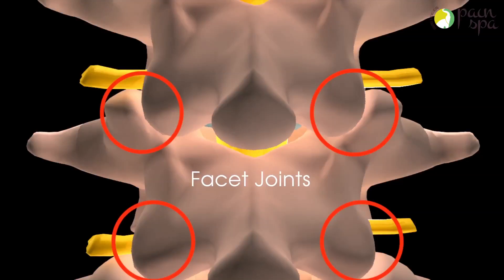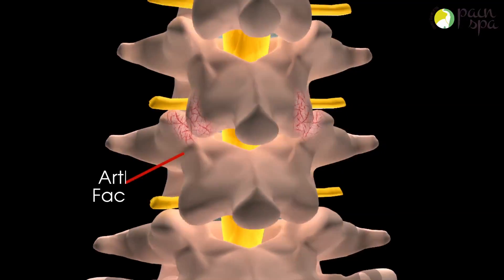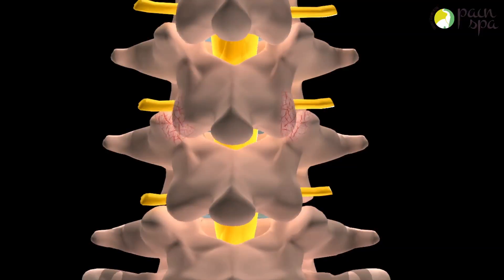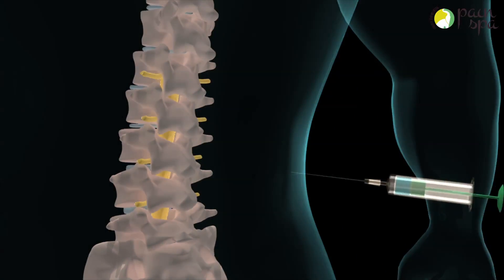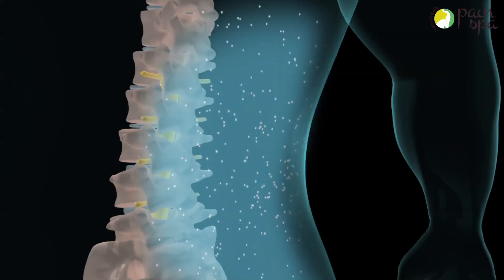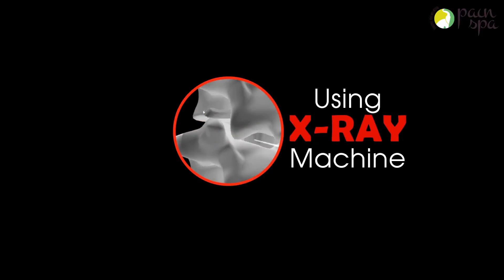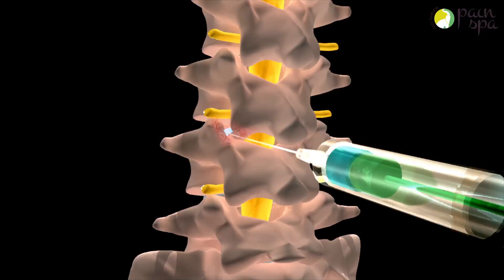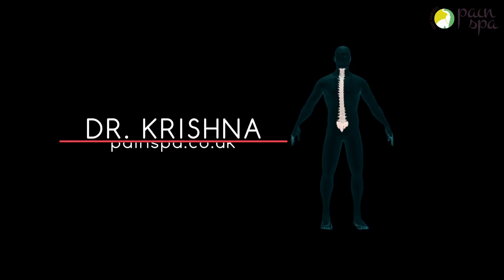Lumbar Facet Joint injection under X-ray Guidance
Lumbar facet joints can be a common source of low back pain. Lumbar facet joint injections can help with management of low back pain. The injections are performed under X-ray guidance.